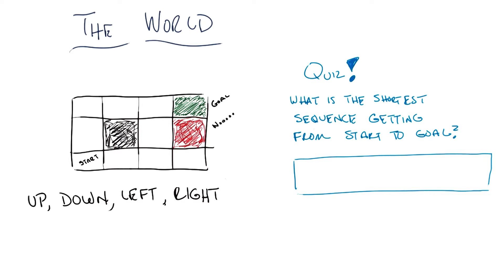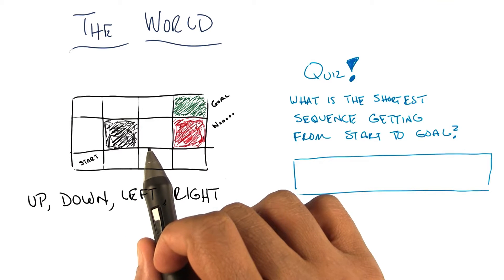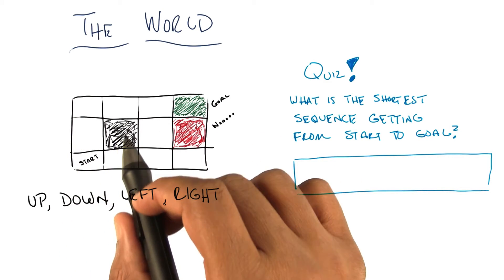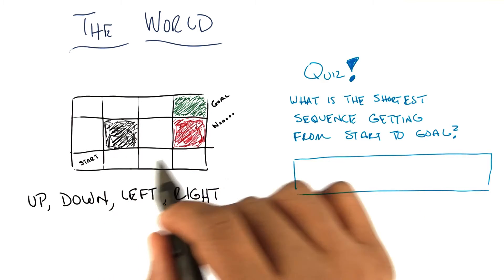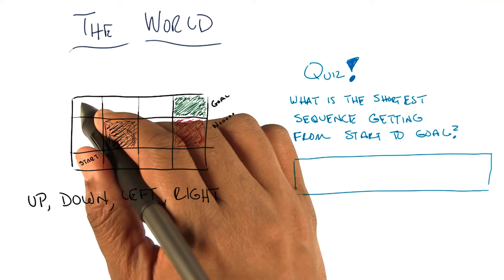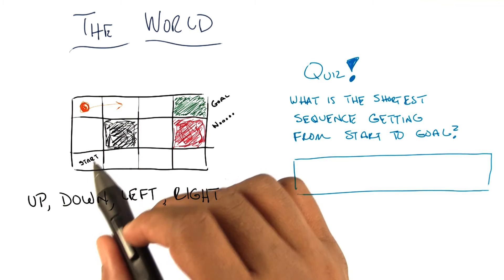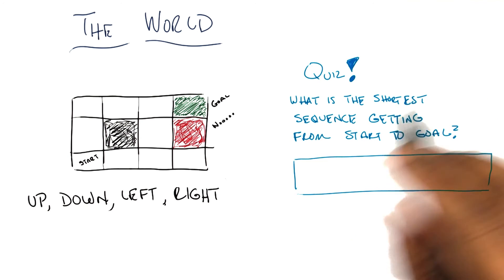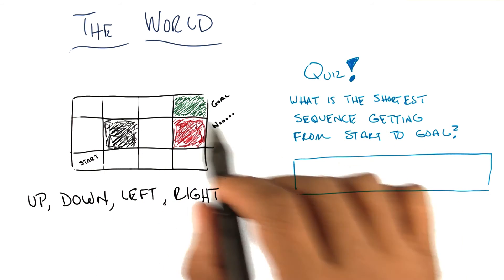The World Quiz - Georgia Tech - Machine Learning